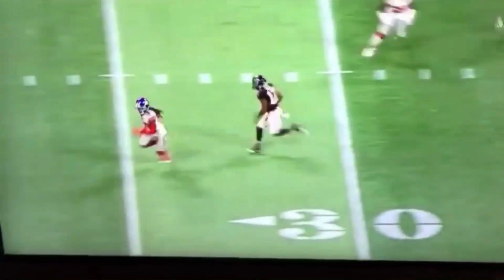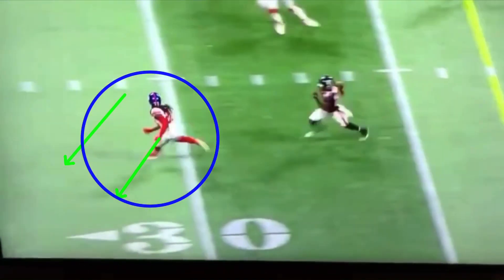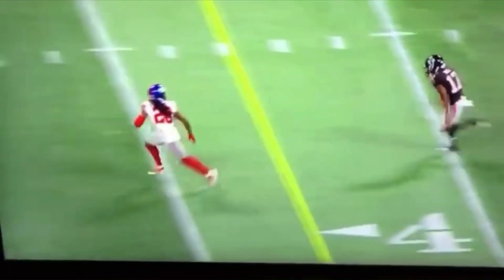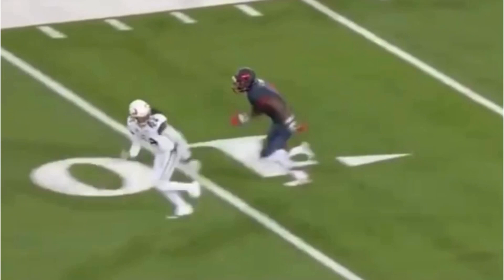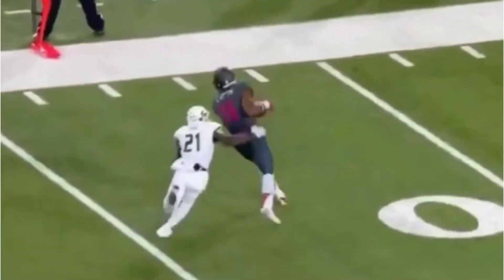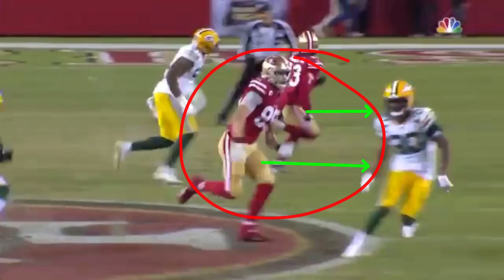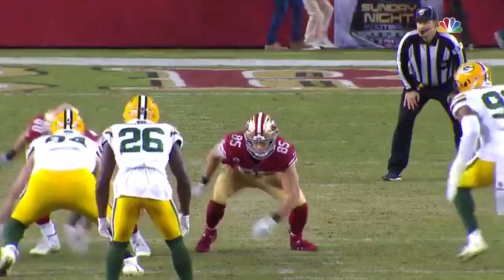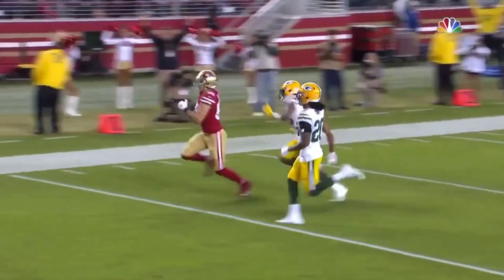How WRs Can Beat Zone Coverage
In this video I breakdown HOW WRs CAN BEAT ZONE COVERAGE. We talk about how to attack a DBs blind spot and how to beat a zone coverages safety from the slot. I hope you enjoy!

IMPROVE YOUR HANDS IN 30 DAYS

NEW PRE WORKOUT SUPPLEMENT